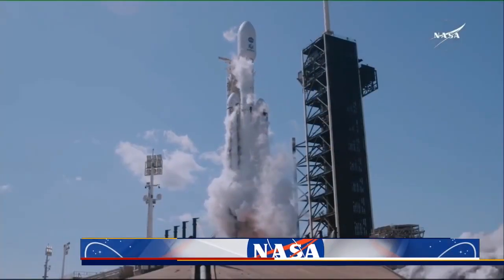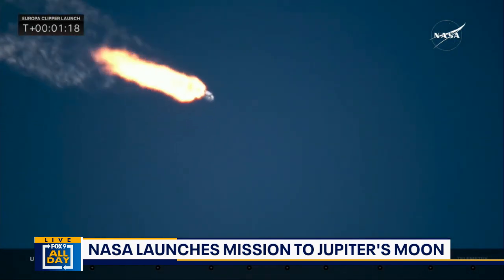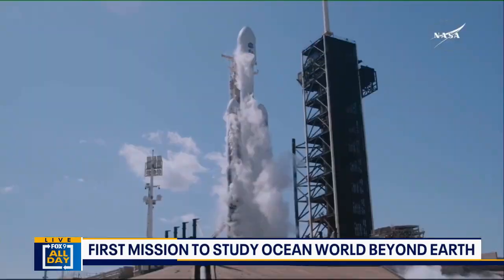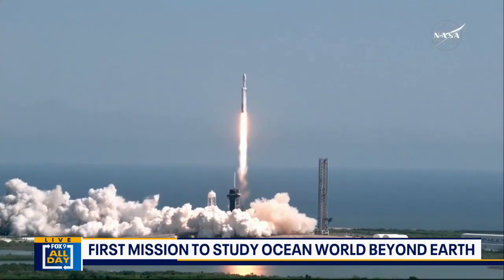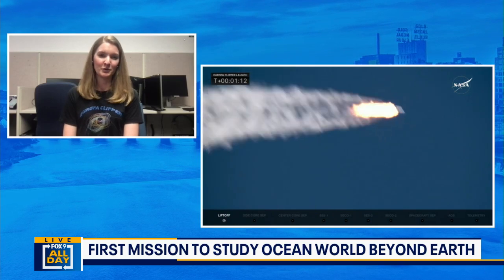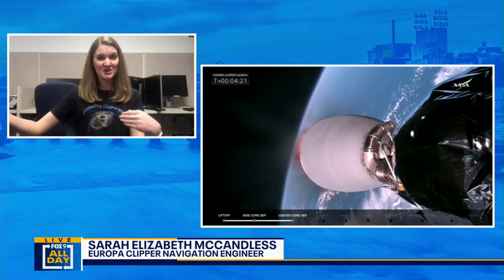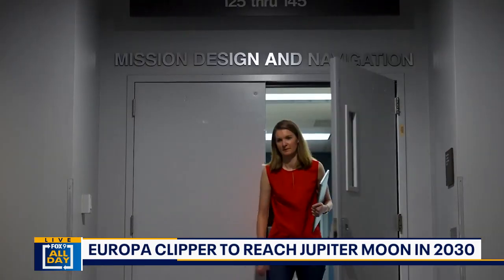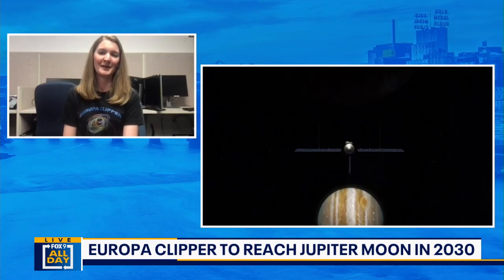NASA's effort to study Jupiter's moon Europa for signs of life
Europa Clipper Navigation Engineer Sarah Elizabeth McCandless joins FOX 9 All Day to chat about NASA's efforts to explore Jupiter's moon Europa for signs of life.